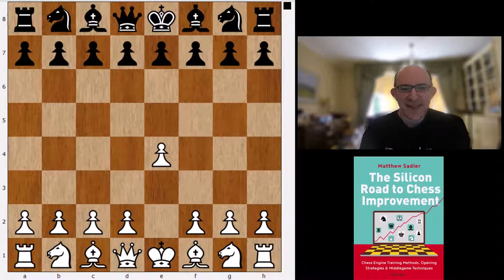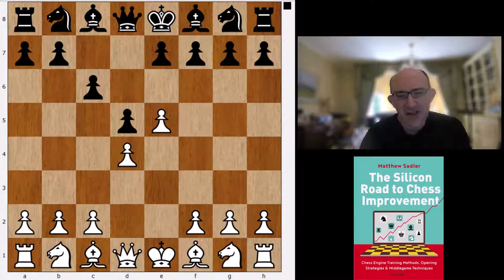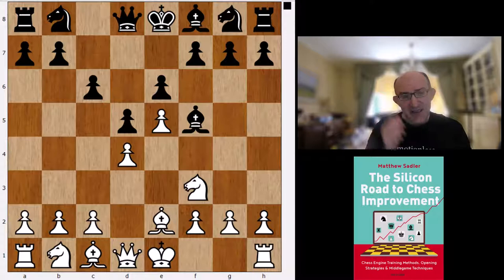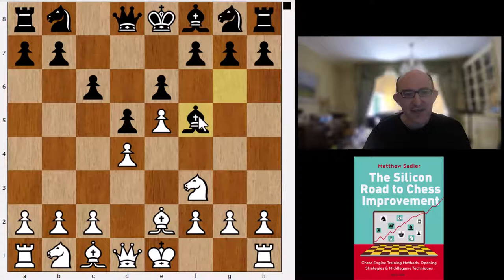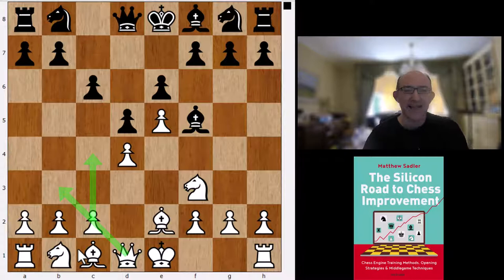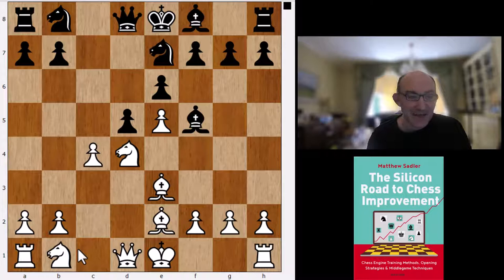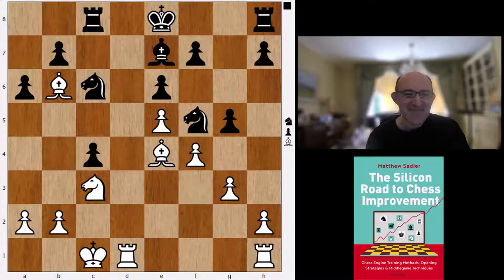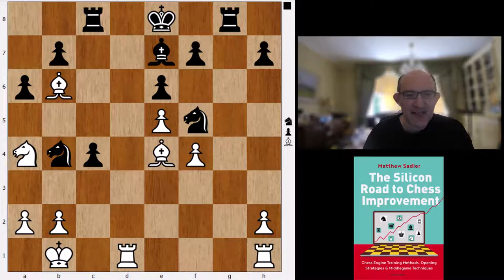Silicon Road: Engine Openings! Komodo Dragon's Opening Repertoire #2 1.e4 c6 and 1.e4 e6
This video is in our Engine Openings series and is also the second in a series of videos on the opening repertoire of Komodo Dragon. This video provides a detailed examination of Komodo Dragon's 1.e4 repertoire against the Caro-Kann and the French. Openings covered in this video: , Caro-Kann and French.

for a summary article of this video series. Also check out for the PGNs of all the material covered in this series.